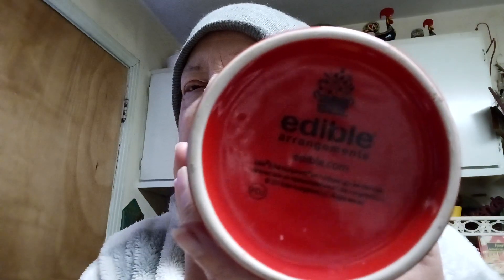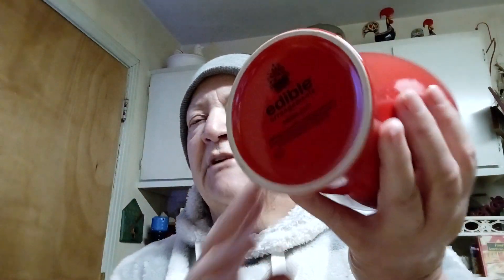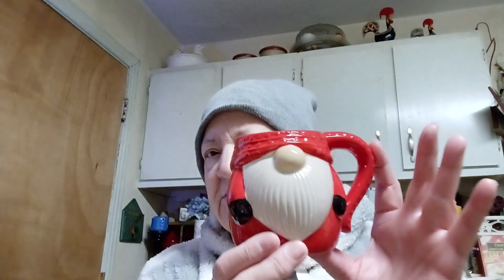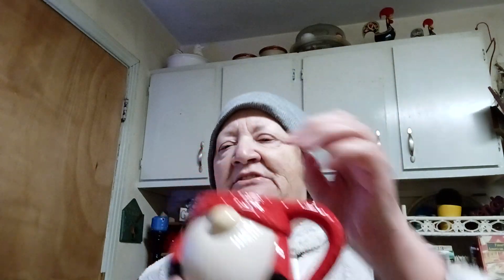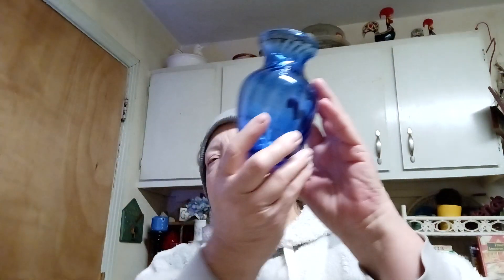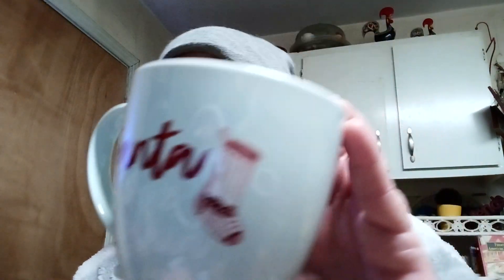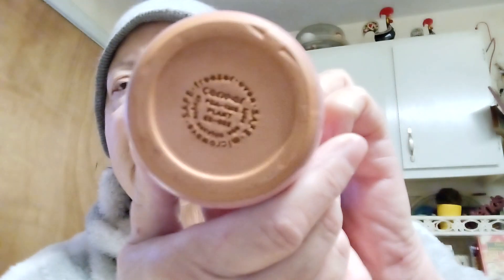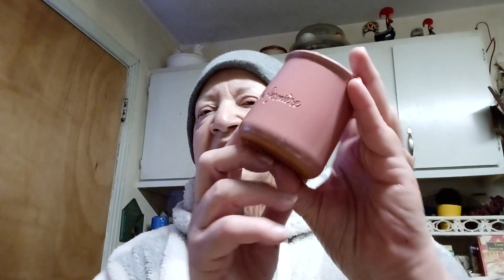Goodwill mini haul 4)4/2024